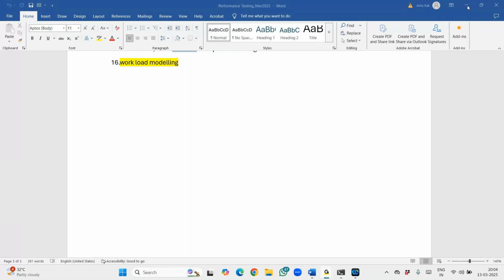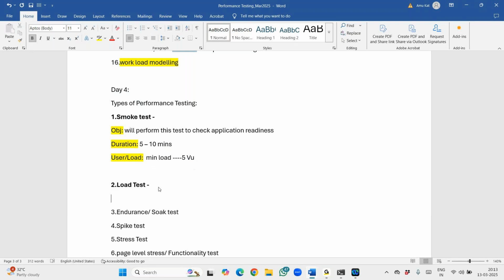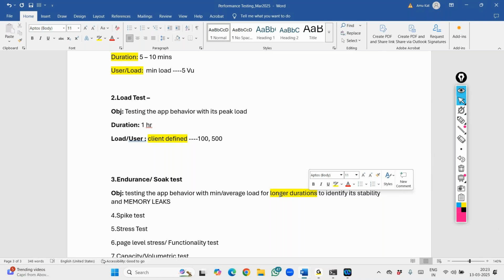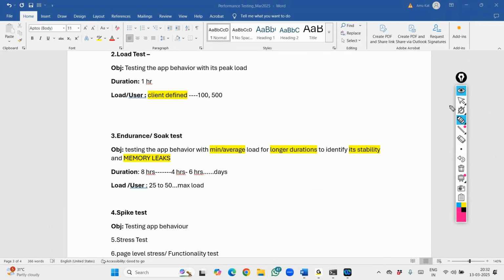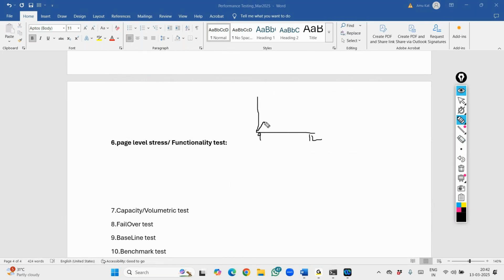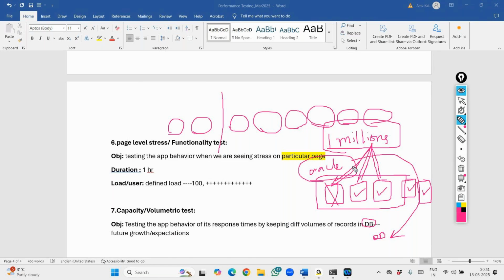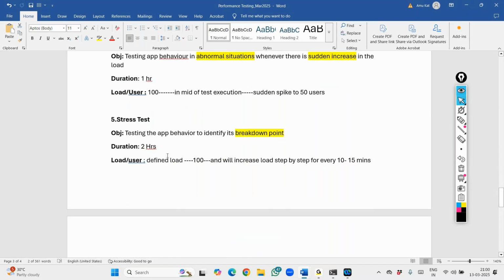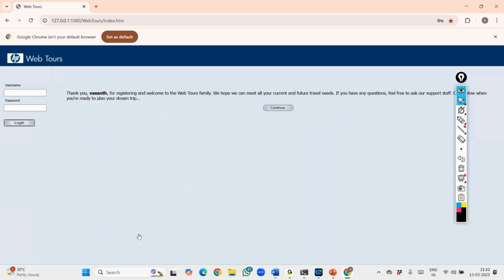LoadRunner for Web and API Day 3 on 13th March 2025.WhatsApp us at +91-9133190573 to enroll.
LoadRunner for Web and API with LoadRunner Enterprise Day 3 on 13th March 2025.

2) Cloud Performance Engineering in DevOps - Core to Master Level

9) SAPGUI protocol - Performance Testing for SAP applications Using LoadRunner

19)Automated Performance : End user experience , Monitoring and Jenkins Pipeline execution – Crash Course

28)Winning New Performance Testing Clients and Presenting Performance Test Proposals

29)Crash Course On Performance Monitoring – End User Experience of Web and Mobile Apps